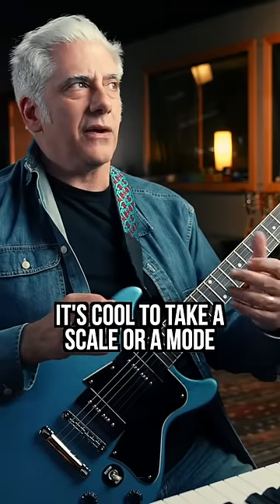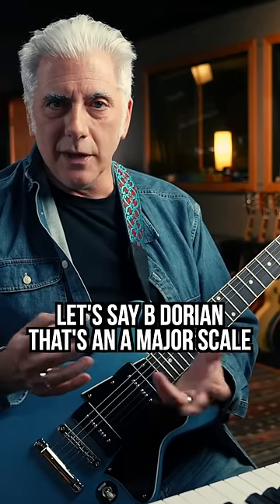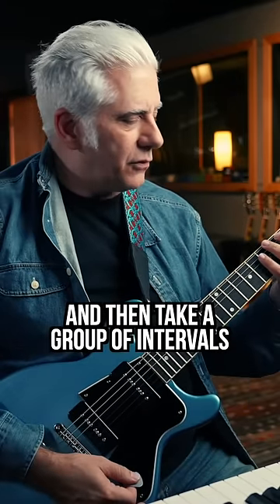Crazy Guitar Trick